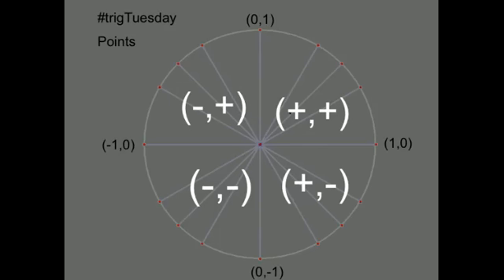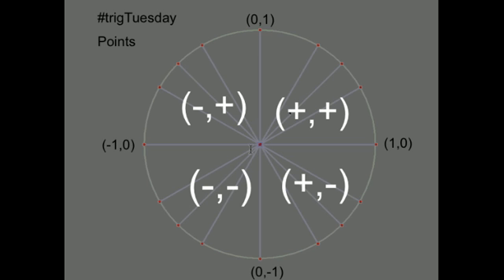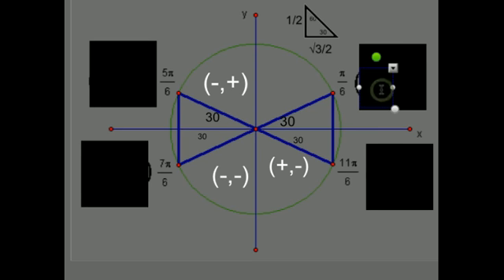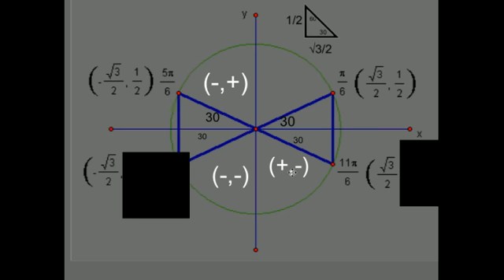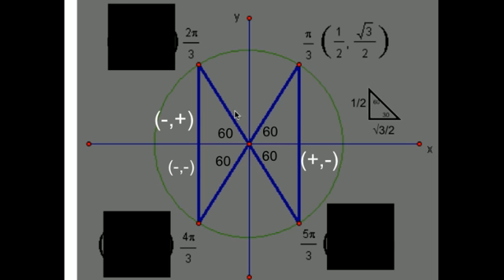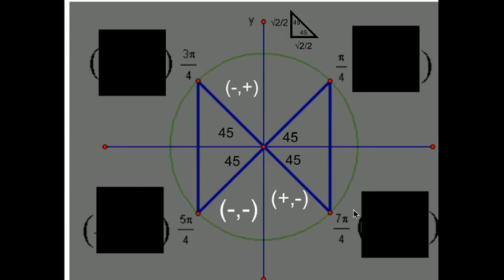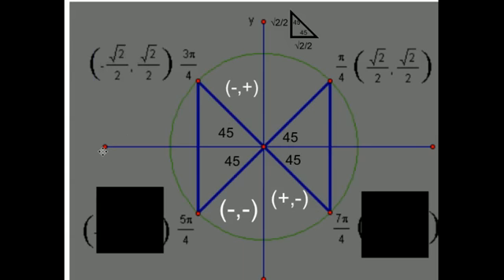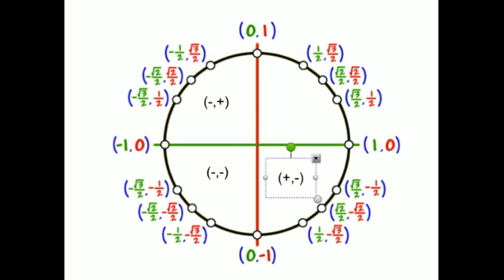TrigTuesday Points of the Unit Circle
Quickly find the points of the unit circle.